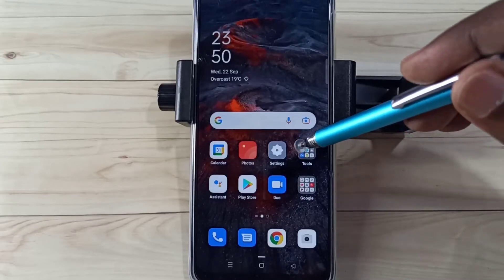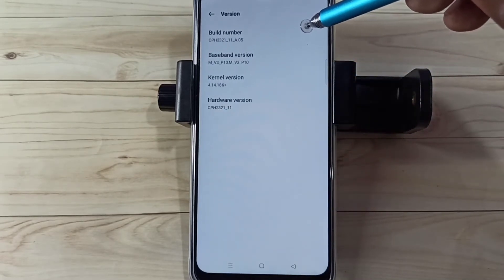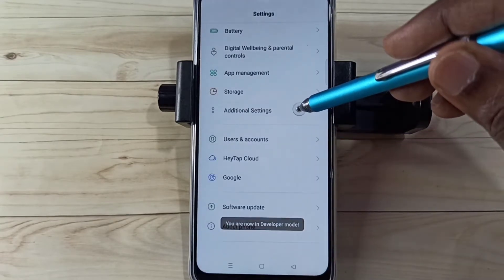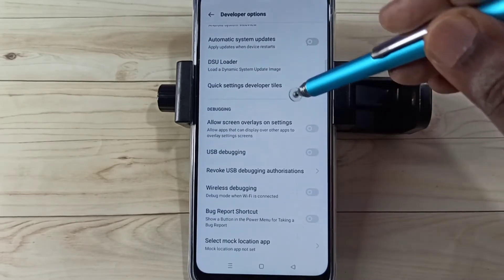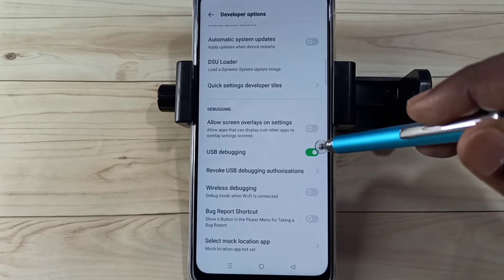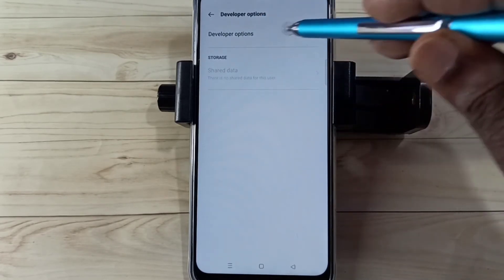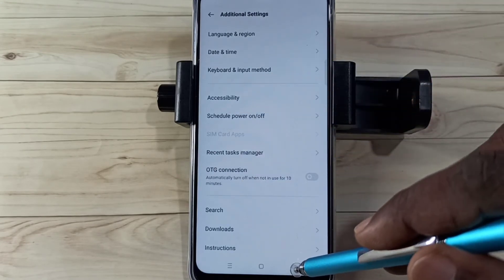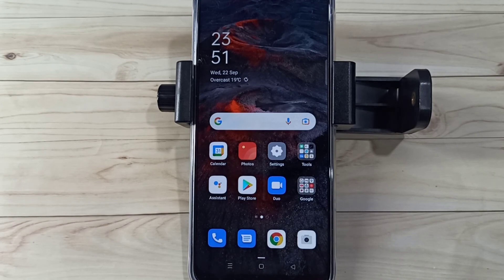How to Enable USB Debugging Mode in OPPO Reno 3 Pro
How to Enable USB Debugging Mode in OPPO,
How to Enable Developer Options in OPPO,
OPPO,
OPPO RENO,
android,
Developer Options,
mobile,
phone,